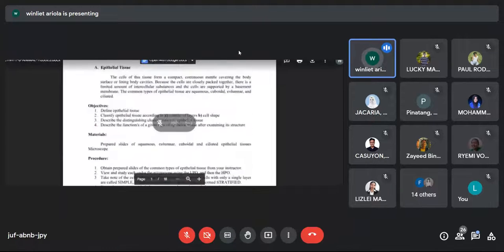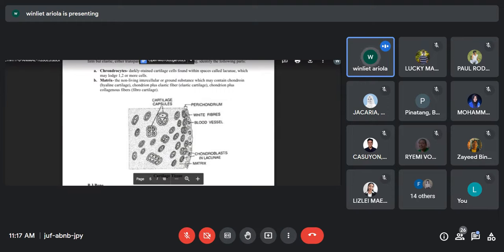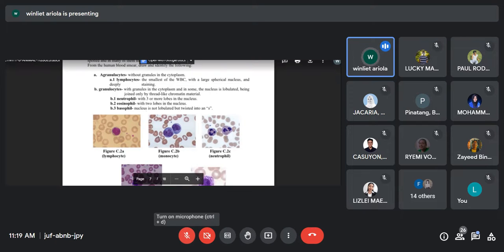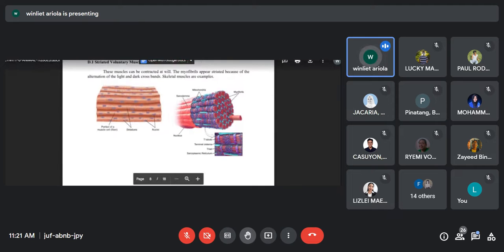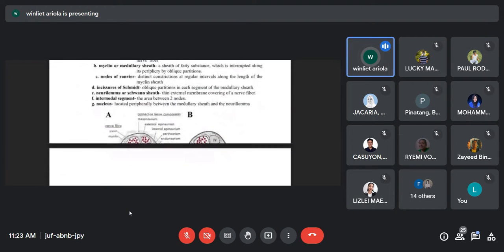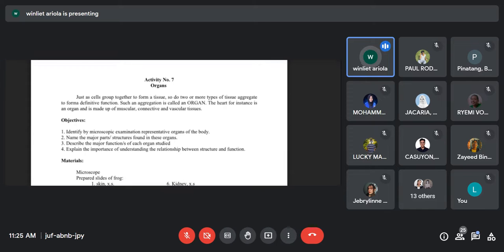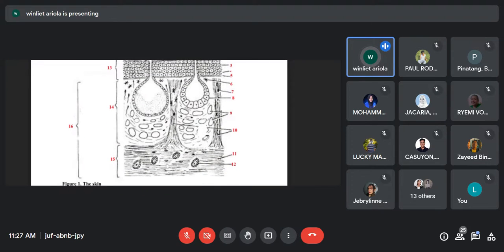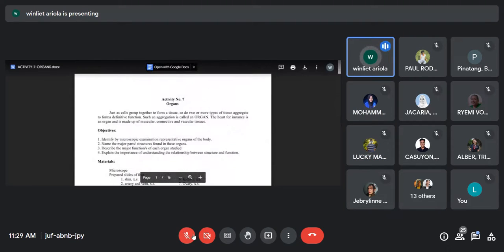gen zoology lab review part 3